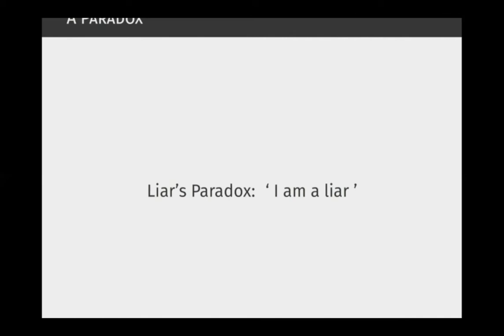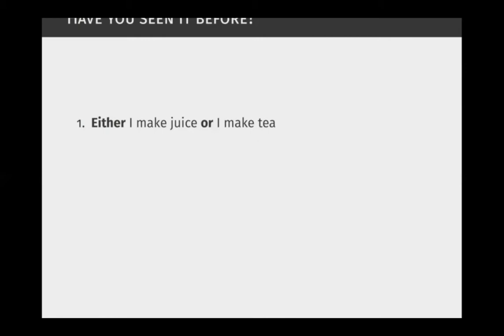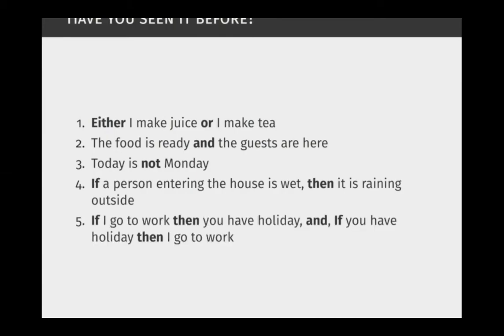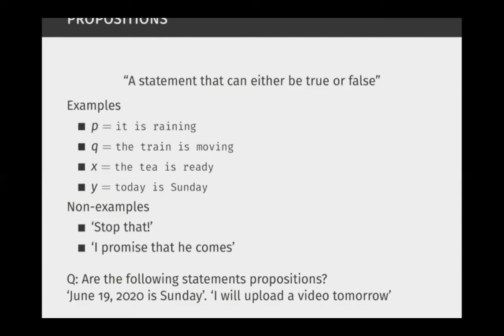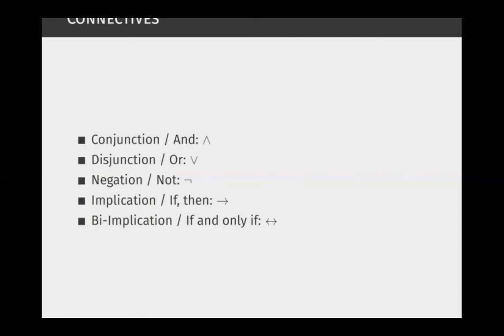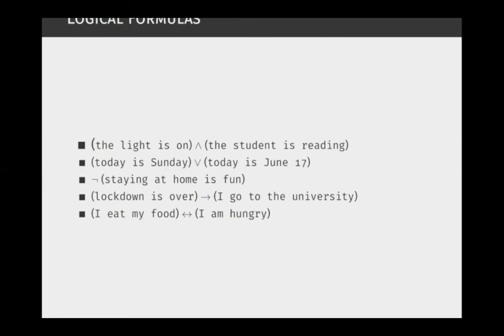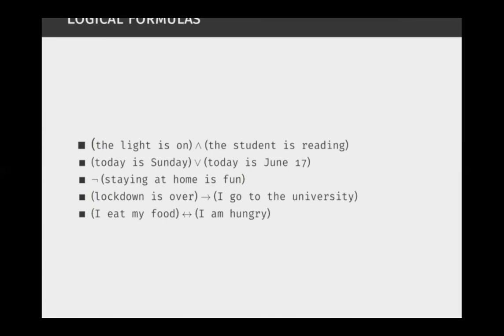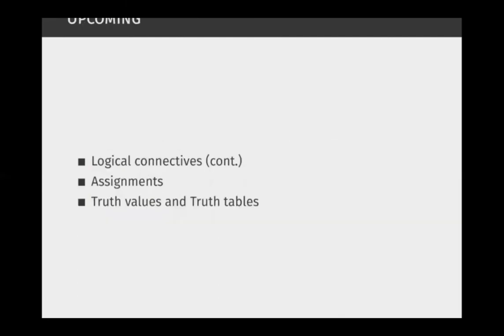Lec 01. introduction to Logic and Reasoning by Yasir Mahmood | Suppose Math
For any question, write in the comment section.